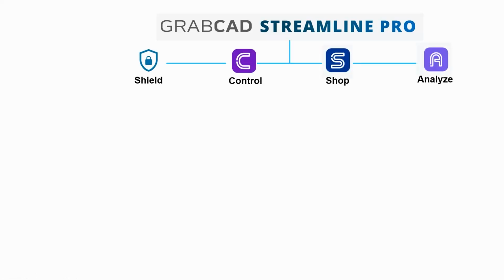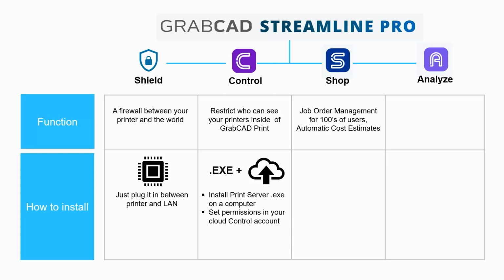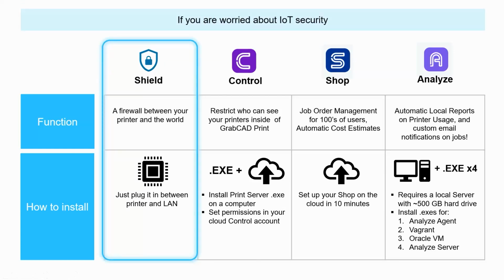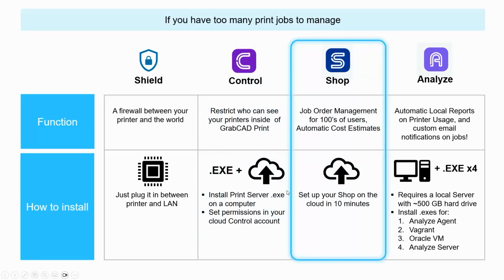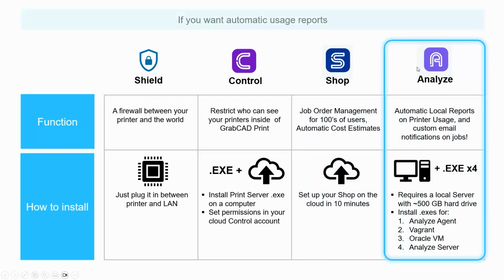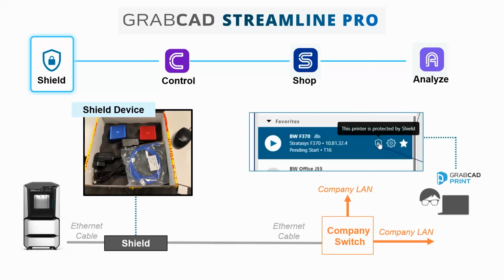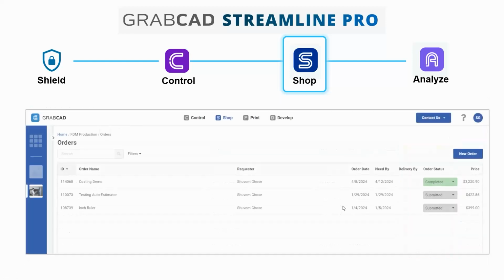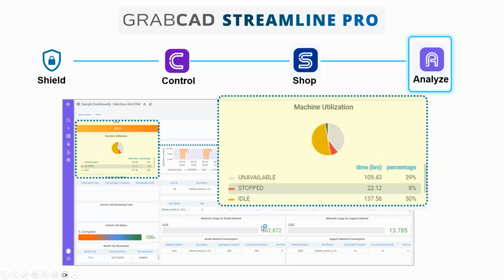Stratasys Academy | GrabCAD Streamline Pro: Lesson 1 - What is Streamline Pro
This video covers what features are included in a GrabCAD Streamline Pro license, and why/when you should use each one.